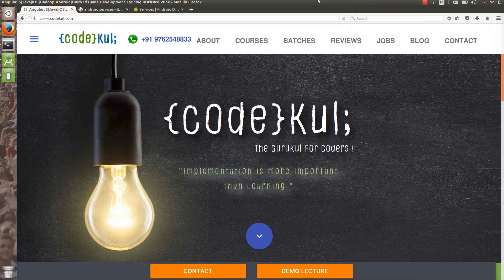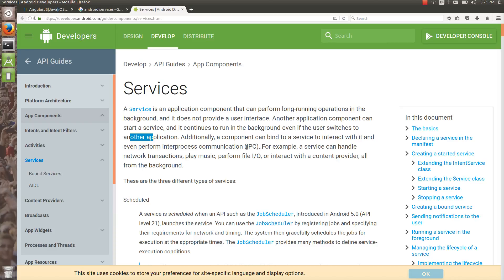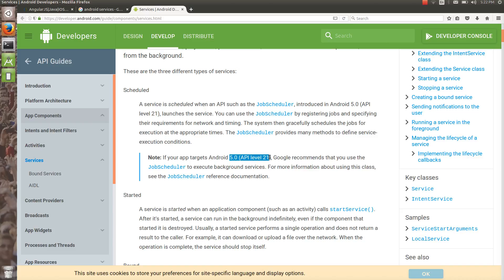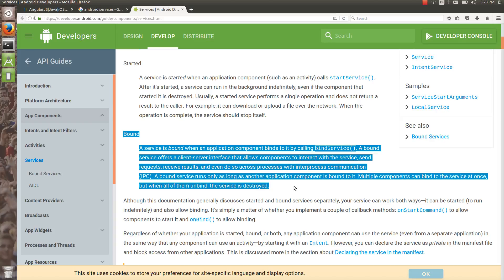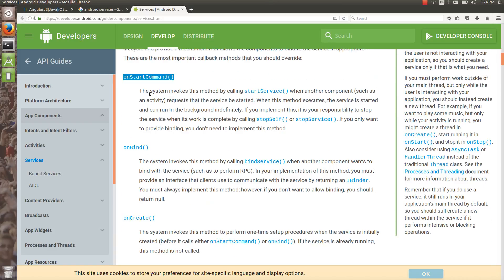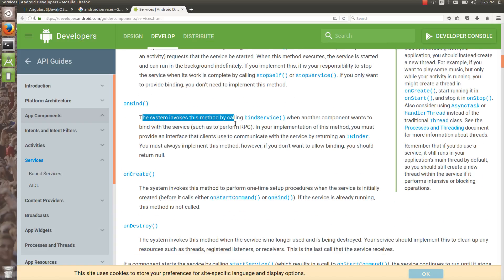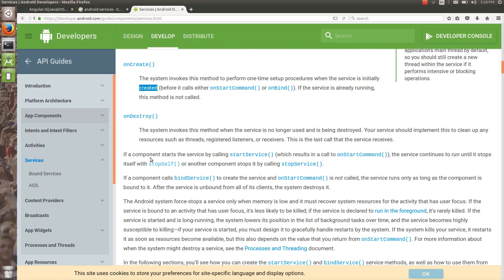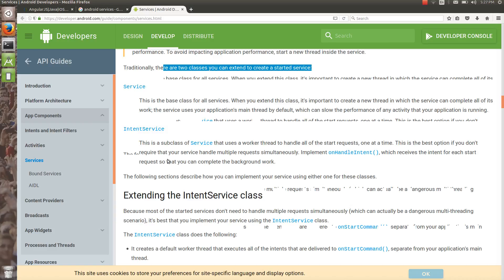Android Tutorial 2019 - How to create Simple Services in Android Part - 1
In this, we'll see background services in the android. A service is an application component that can perform long running operations in the background. Service can use to play the music, network transaction, perform file I/O. There are three types of services -
1) Scheduled
2) Started
3) Bounded
started services is for background operations and bound services is for performing inter communication. service is also having it's own lifecycle.
You must declare all services in your application manifest files. If you want to create service you can either extend to the service or you can extend to the intend service.